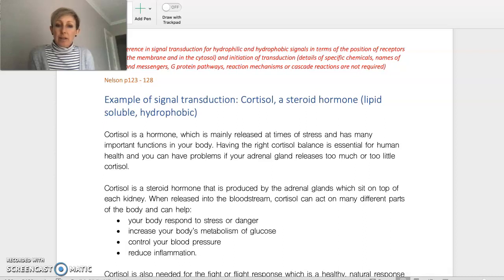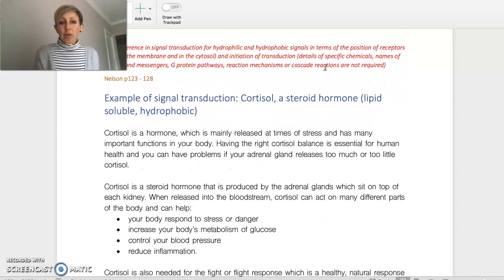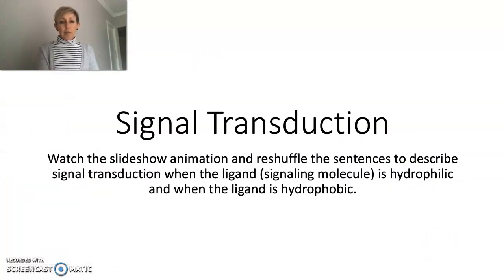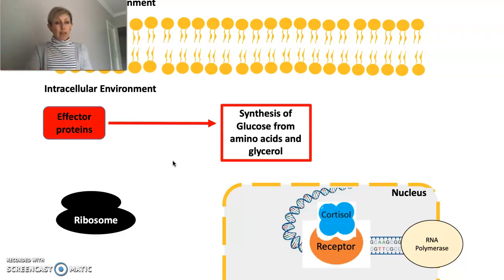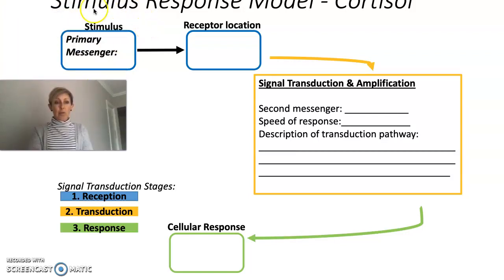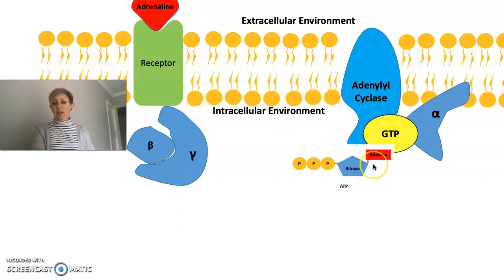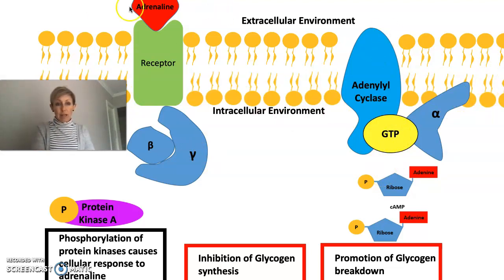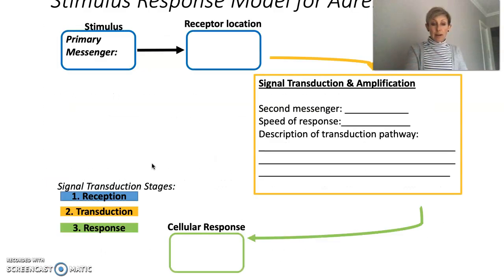Hydrophobic and hydrophilic signal transduction